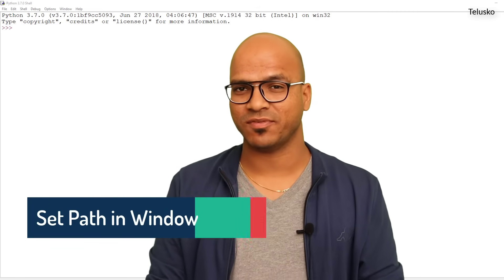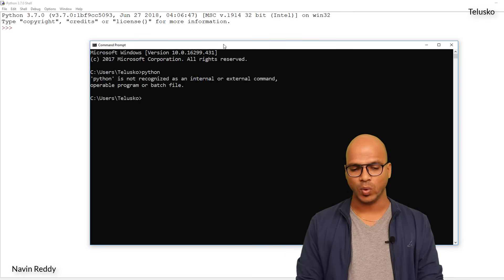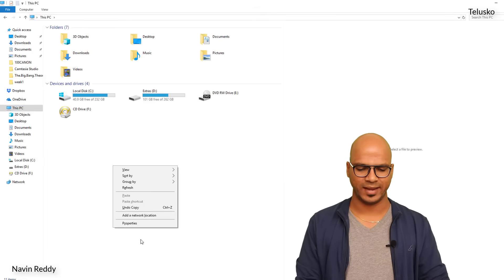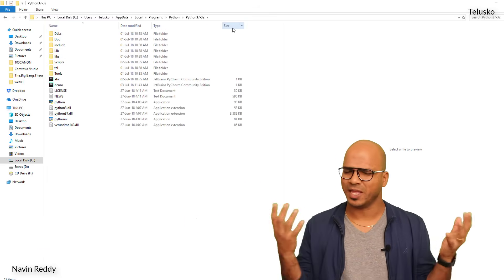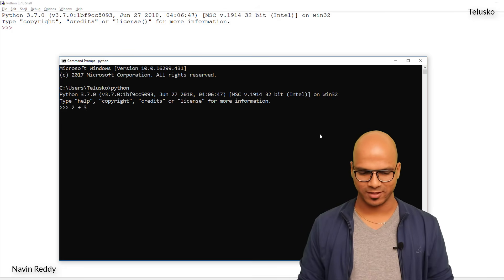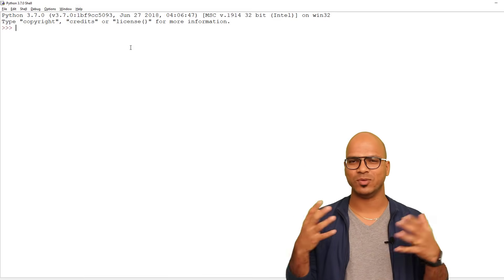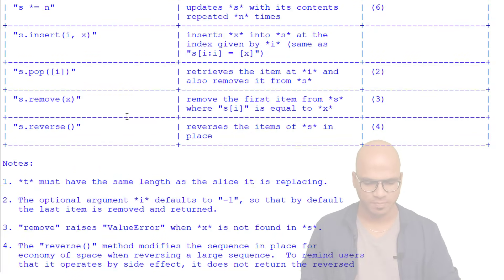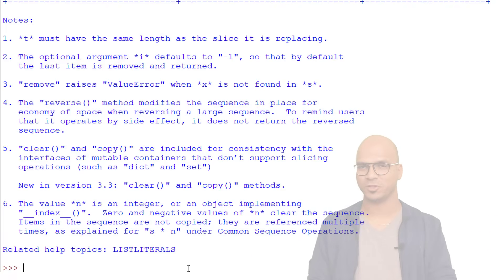#7 Python Tutorial for Beginners | Python Set Path in Windows and Help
In this lecture we are discussing how to set path in window and use of help() function in python:

-- in previous lecture we are using idle
-- Now we are using cmd
if you want to work on cmd
in cmd python # check python is installed or not
in cmd python --version # check version of python

get path of python :
basically python is installed in c drive
so path of python is c:\python27 or c:\python34
or
go to users folder
then go to appdata
then go to local
then go to program
then go to python
then go to python34
then go to python.exe
then copy the path of python.exe
then paste it in environment variable
path of python is c:\users\appdata\local\program\python\python34

temporary path set using cmd:
step 1: open cmd
step 2: set path=c:\users\appdata\local\program\python\python34
step 3: python # check python is installed or not

restart your cmd
and type python
it working
if not working then restart your pc
and type python

in python we have help function  using that we can get help of any function:
help()
 topics # it will show all the topics
 modules # it will show all the modules
 keywords # it will show all the keywords